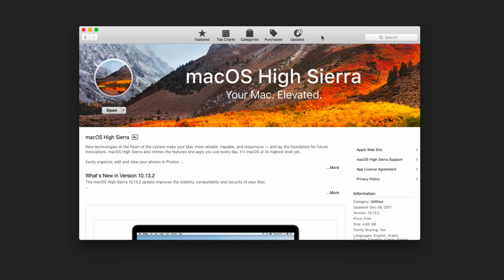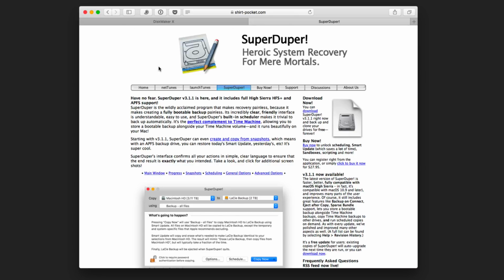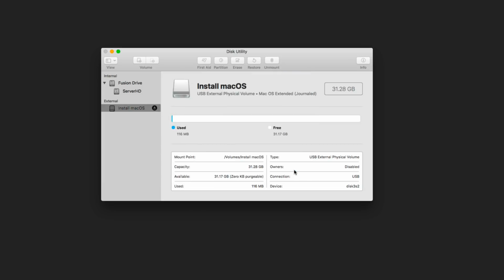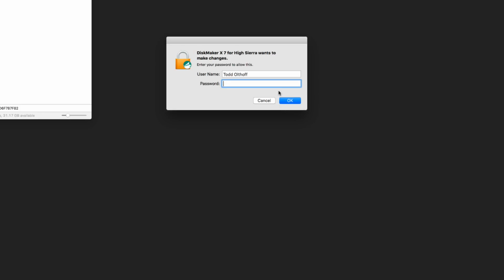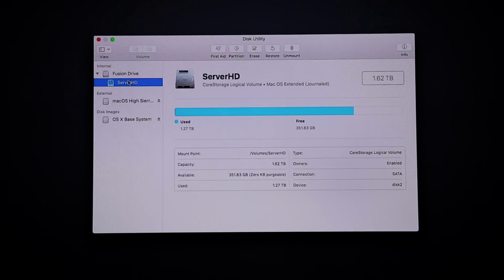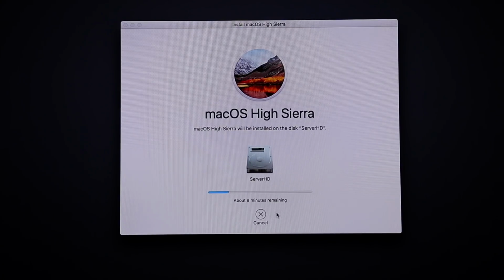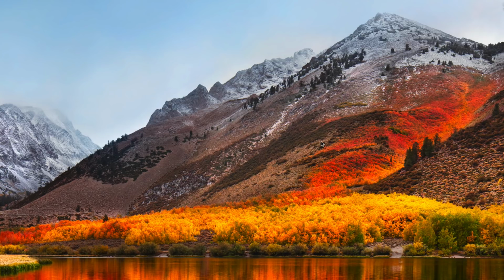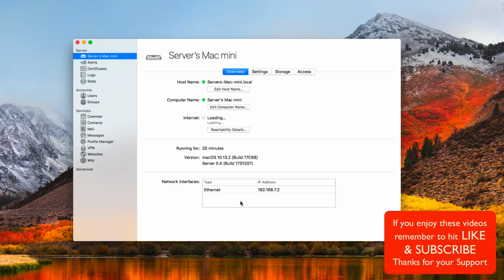High Sierra Server Part 9: Clean Install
In this screencast tutorial I cover how to do a clean install of your operating system and the Server application. There are times when starting over is necessary and the safest thing to do especially when things stop working! I show you how to prepare for the clean install and walk through the steps of what the clean install looks like.